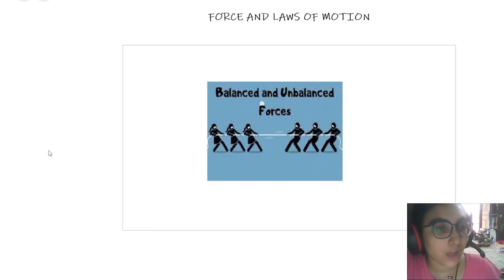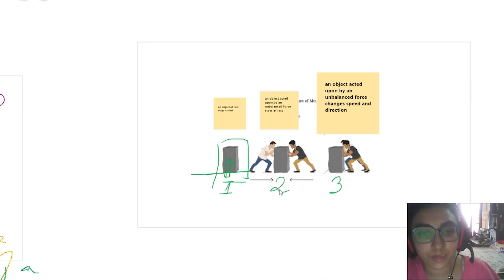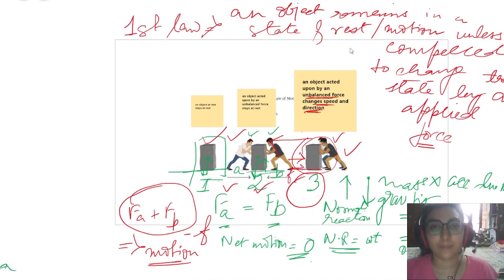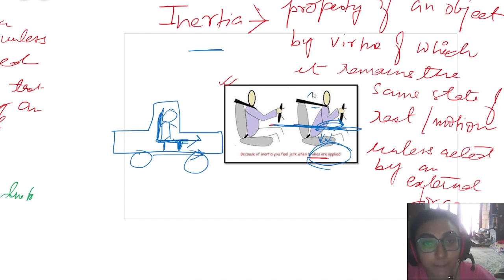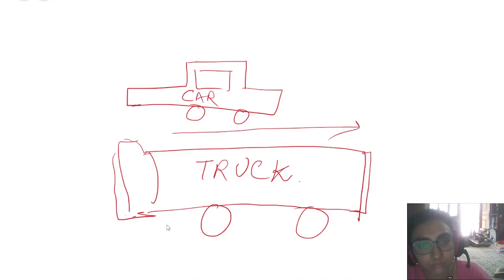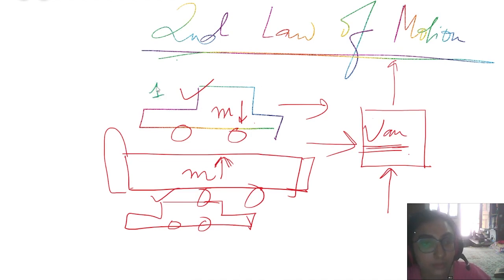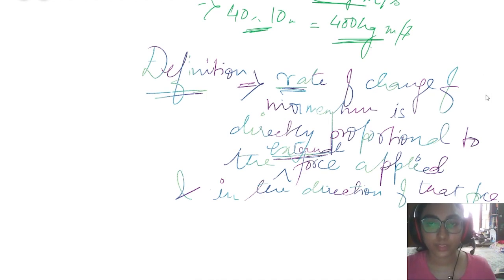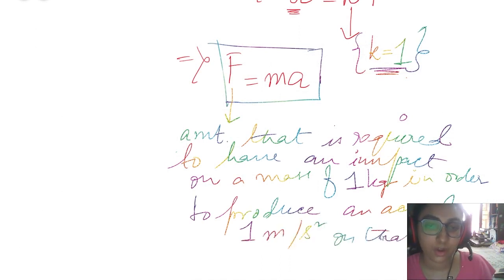Force and Laws of Motion (Part 1) | Science NCERT | CBSE Class 9